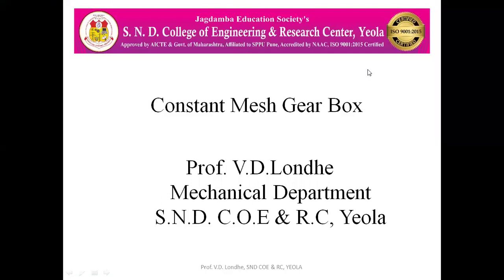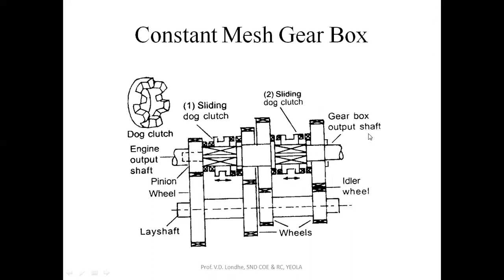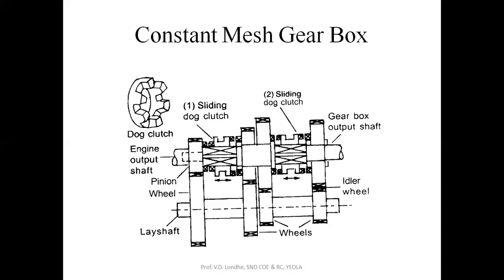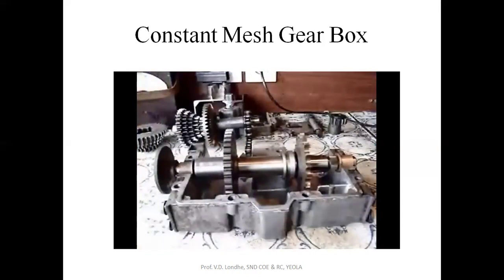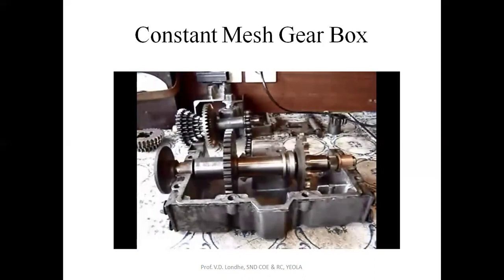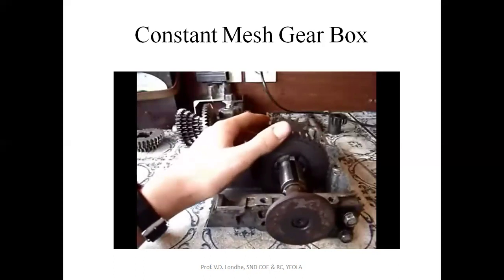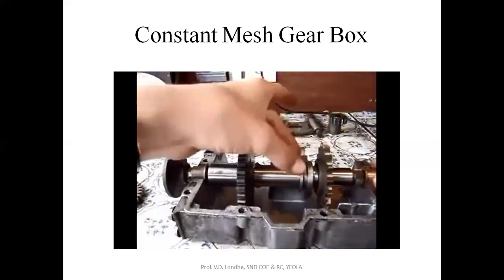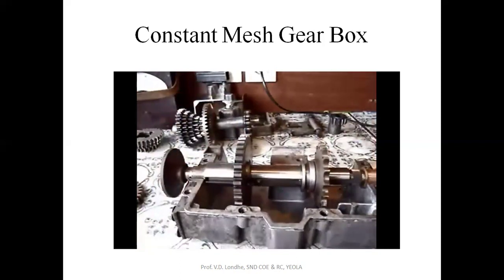Constant Mesh Gear Box